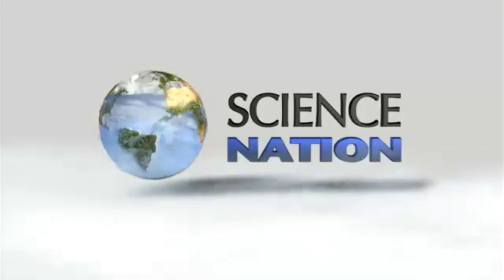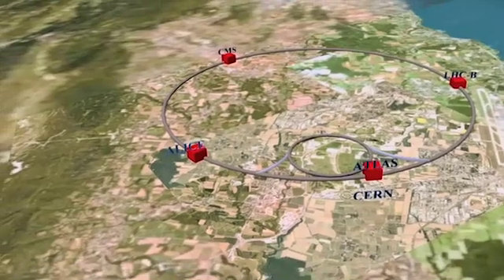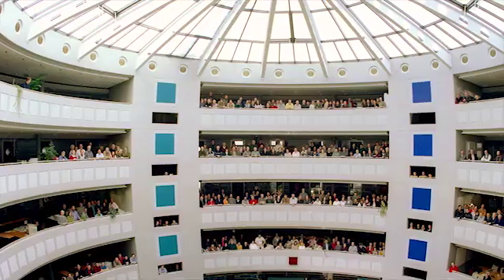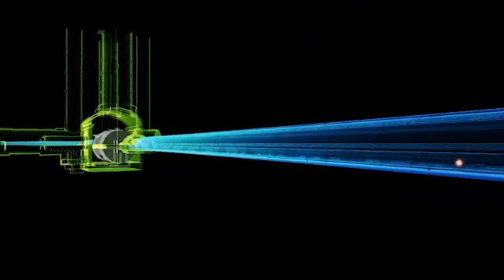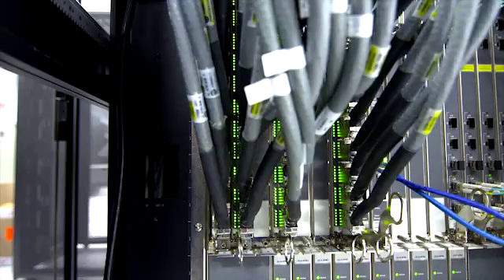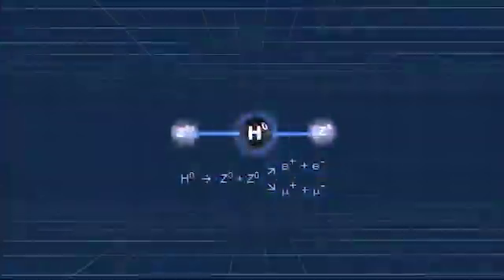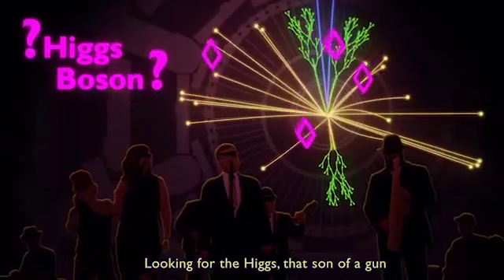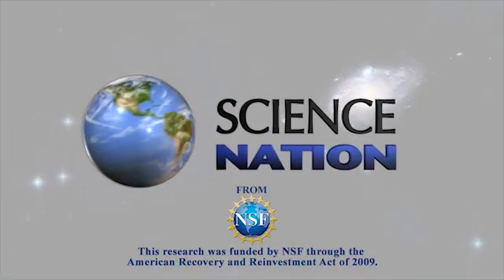Higgs Boson May Help Unlock Secrets of the Universe | Video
Researchers on a scientific quest to understand 'the God particle' used the largest atom smasher in the world to discover what they believe is the Higgs Boson, the mysterious particle that in theory gives all other particles mass.